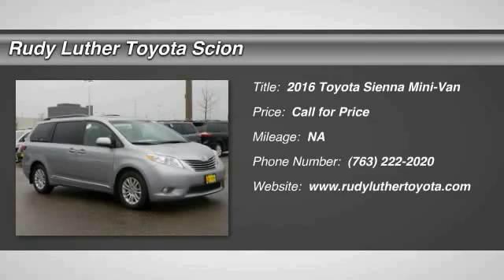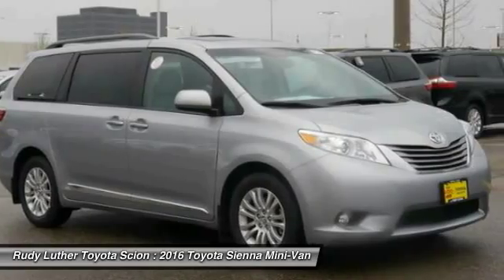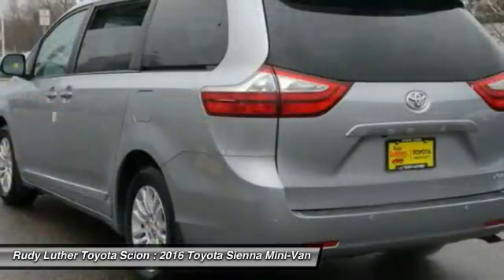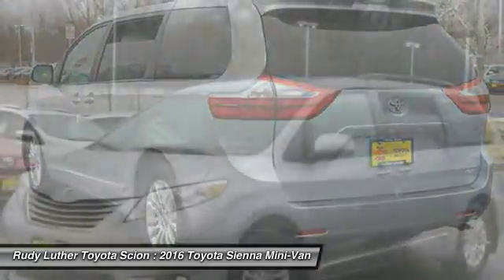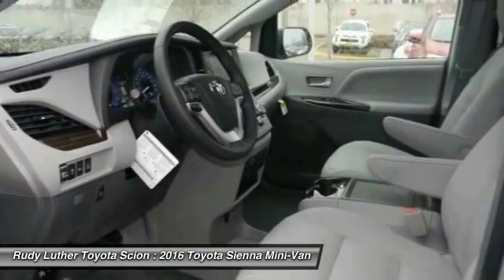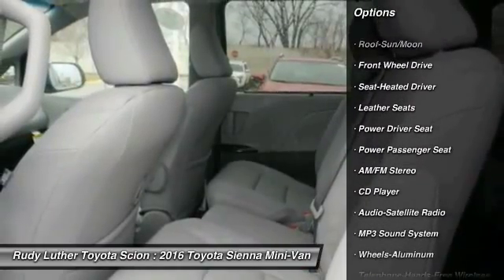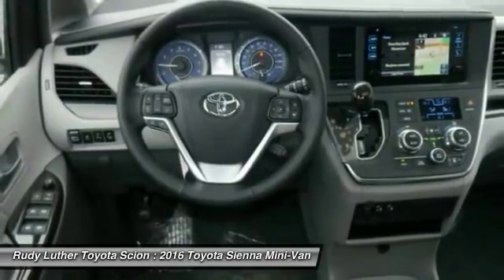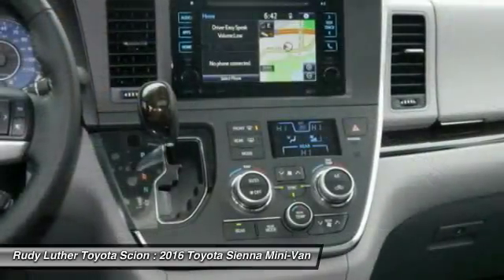2016 Toyota Sienna Golden Valley,Minneapolis,Bloomington,MN 160824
2016 Toyota Sienna XLE

3rd Row Seat, Navigation, Sunroof, Heated Leather Seats, Alloy Wheels, XLE NAVIGATION PACKAGE, Power Fourth Passenger Door. XLE trim, SILVER SKY METALLIC exterior and ASH interior. FUEL EFFICIENT 25 MPG Hwy/18 MPG City! Warranty 5 yrs/60k Miles - Drivetrain Warranty; CLICK NOW! KEY FEATURES INCLUDE: Heated Driver Seat, Leather Seats, Power Tilt/Sliding Sunroof, Power Fourth Passenger Door, Third Row Seat EXPERTS RAVE: Great Gas Mileage: 25 MPG Hwy. XLE with SILVER SKY METALLIC exterior and ASH interior features a V6 Cylinder Engine with 266 HP at 6200 RPM*. MORE ABOUT US: Rudy Luther Toyota Scion has been selling and servicing Toyota vehicles since June 1977. We make price the easy part of your buying experience. We base our pricing on current market value. We call it the Luther Fair Value Price. We focus on giving you the information you need to make a well informed decision while making sure you have the best experience possible. Our customers told us that the most unpleasant aspect of buying a new vehicle was the negotiating process. So we changed it. Horsepower calculations based on trim engine configuration. Fuel economy calculations based on original manufacturer data for trim engine configuration. Please confirm the accuracy of the included equipment by calling us prior to purchase.